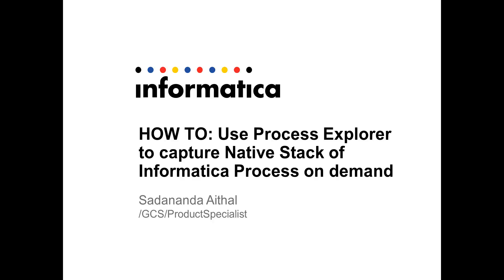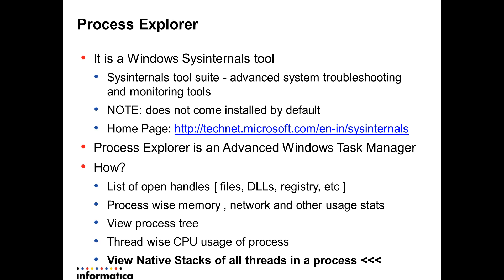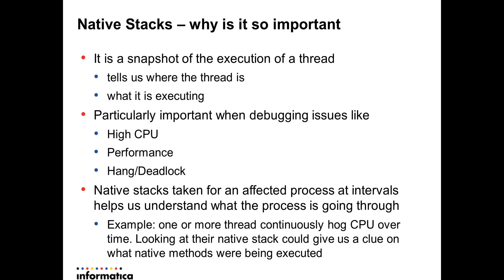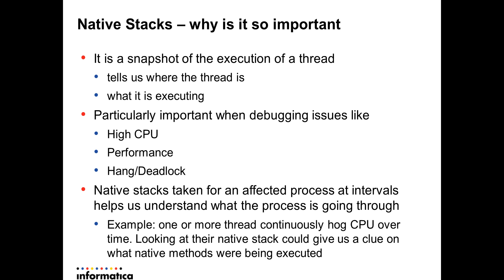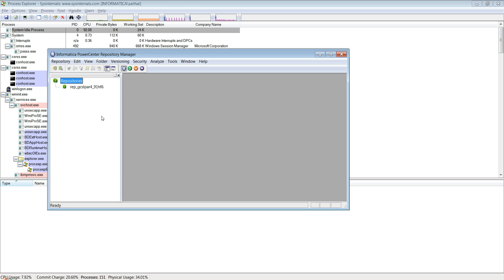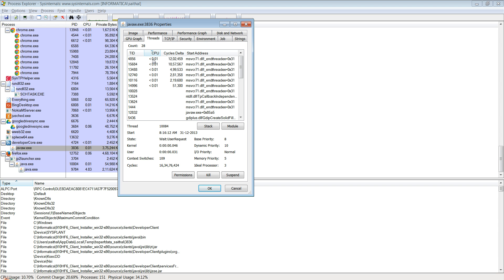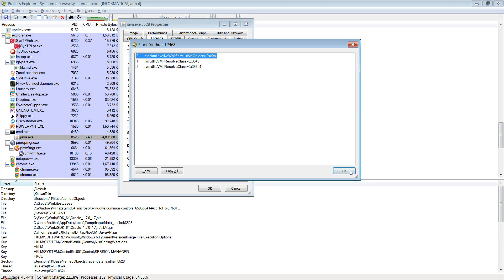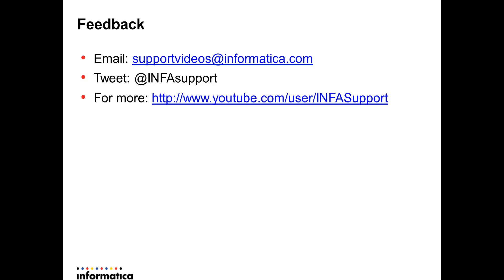HOW TO: Use Process Explorer to capture Native Stack of Informatica Process on demand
Description:
It is a Windows Sysinternals tool
Sysinternals tool suite - advanced system troubleshooting and monitoring tools
Process Explorer is an Advanced Windows Task Manager How?
List of open handles [ files, DLLs, registry, etc ] Process wise memory , network and other usage stats View process tree Thread wise CPU usage of process View Native Stacks of all threads in a process.

Process Explorer helps in, among other things, obtaining a quick view of native stacks For advanced and in-depth native level debugging collecting DebugDiag dumps and report.